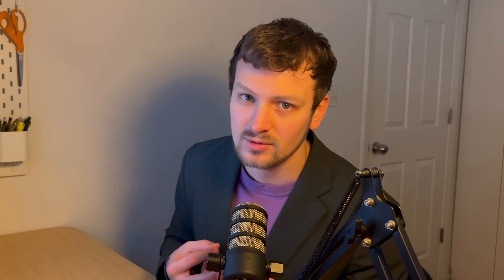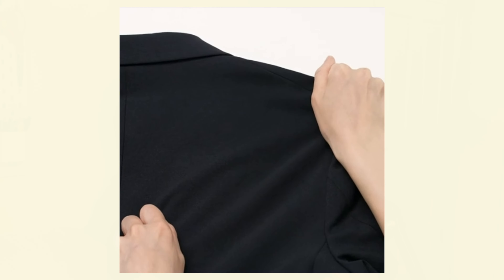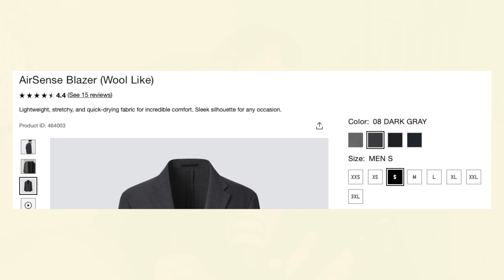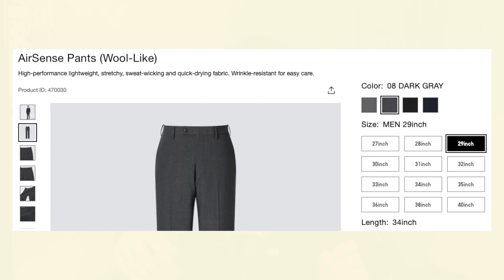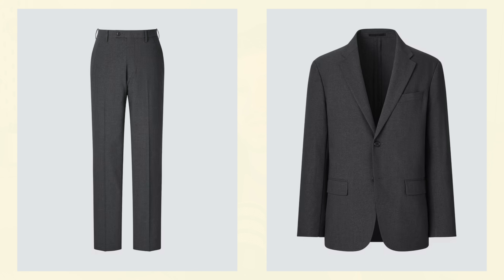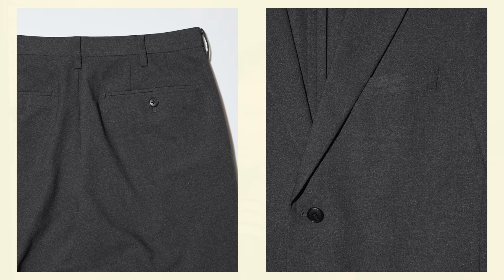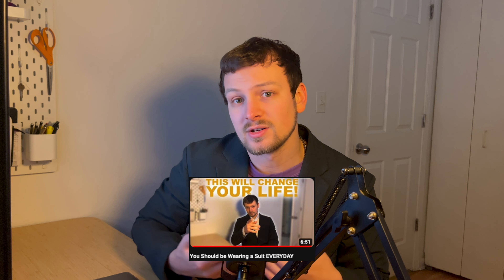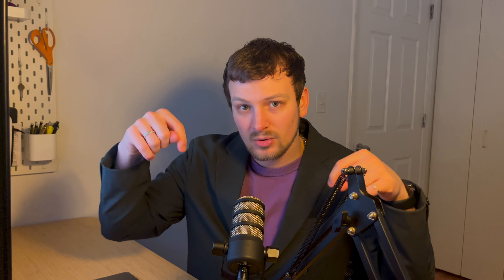The PERFECT Everyday Suit: Uniqlo Airsense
I been on a run this past couple weeks with suit discussions. Last week, I talked about why it is important for a man to wear a suit. This week, I am talking about the best suit, both value and quality wise, for everyday wear.

Uniqlo's Airsense Suit Jacket and Airsense Suit Pants is the everyday suit combination that I have been rocking for the past 6-7 months. It is the most comfortable suit that I have come across for the best value.